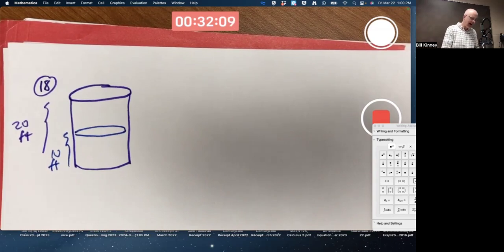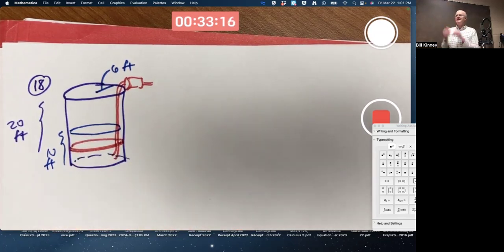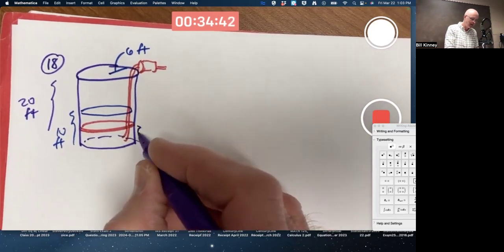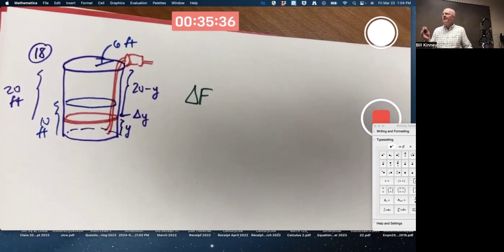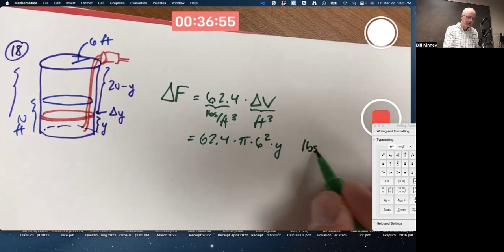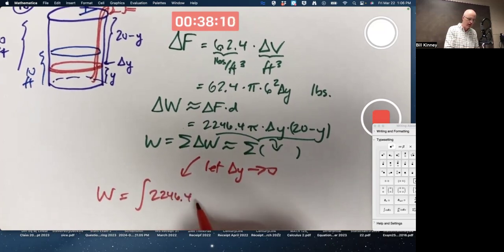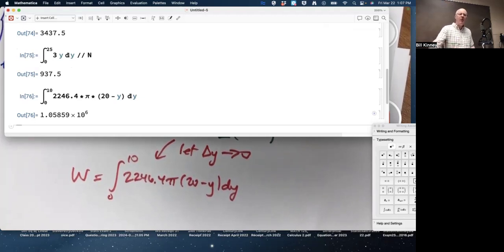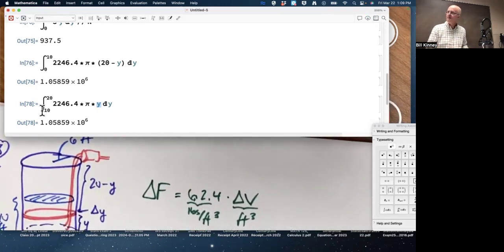Calculus 2, Lec 18C: Work Done to Pump Water Out of a Cylindrical Tank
Find the work done to pump water out of a 20 ft tall cylindrical tank with radius 5 feet when the tank is half full. When imperial British units are used, the answer is in foot-pounds. If we had used SI units, the answer would be in Joules (Newton-meters). This is a physics problem in a calculus course.